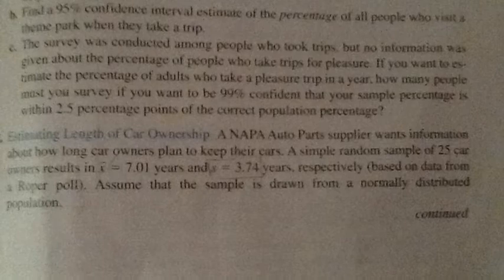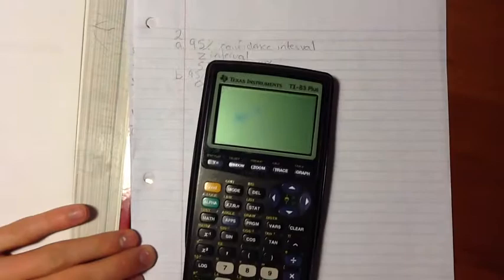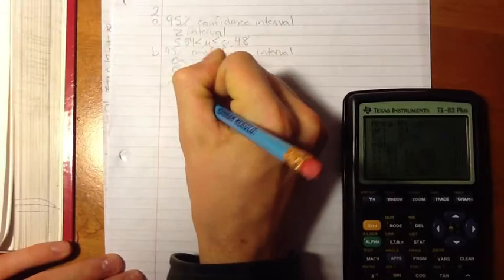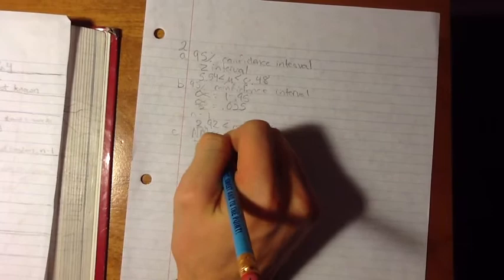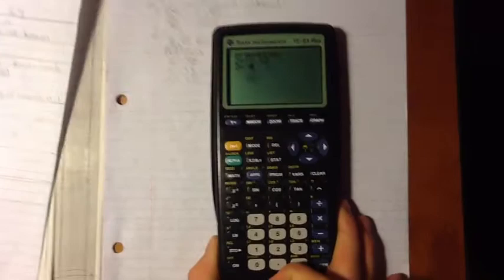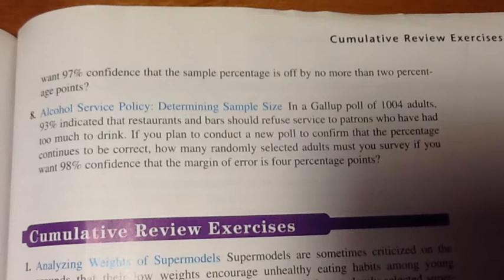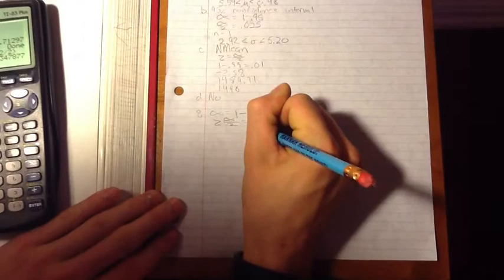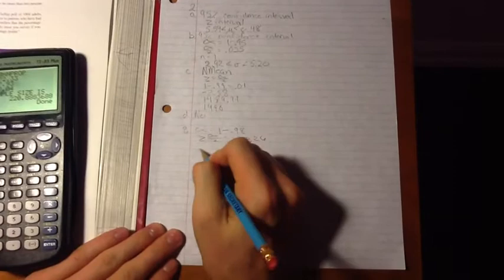Justin Herold Block 5